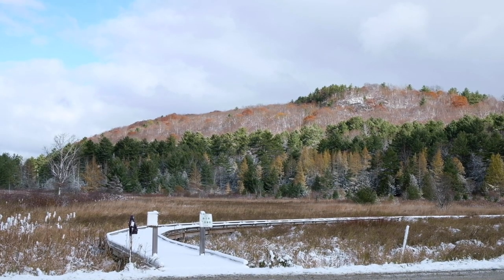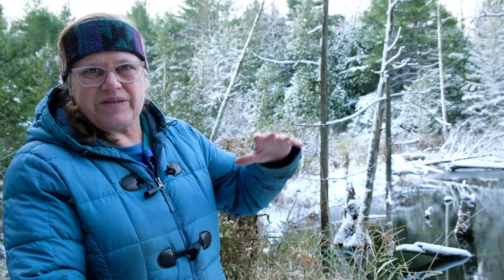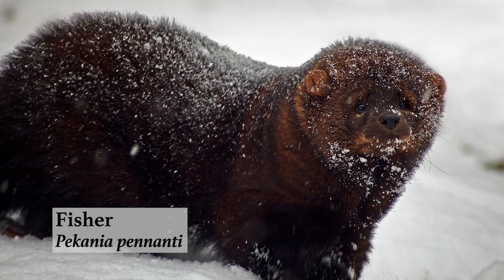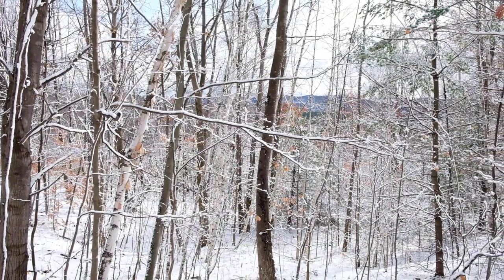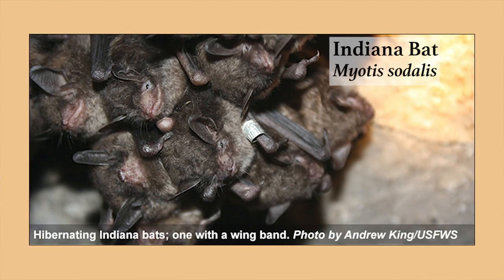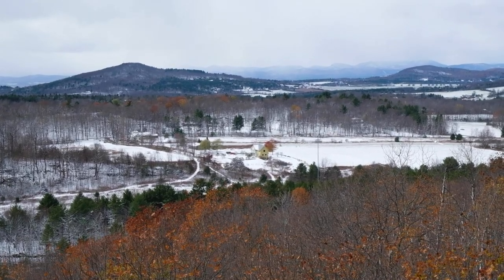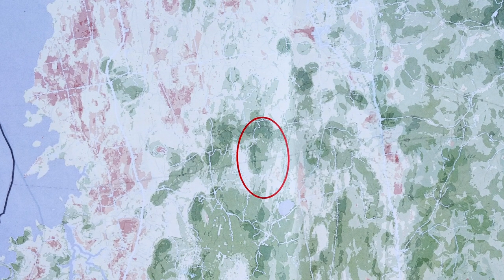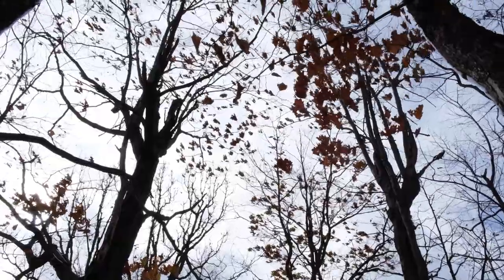On the Trail of Wildlife at Raven Ridge with a Vermont Master Naturalist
Learn to spot signs of wildlife as Alicia Daniel of the Vermont Master Naturalist Program takes us on a winter walk through Raven Ridge Natural Area.